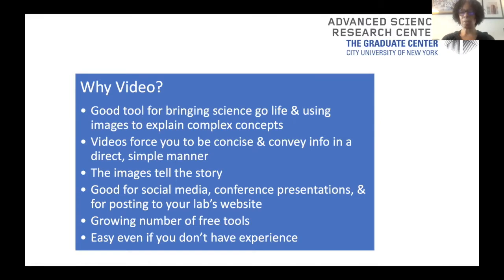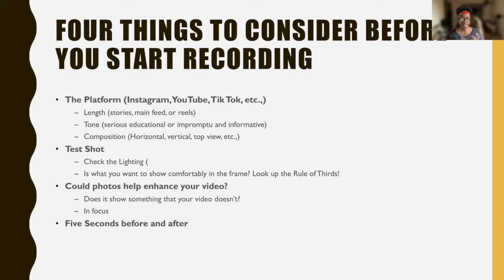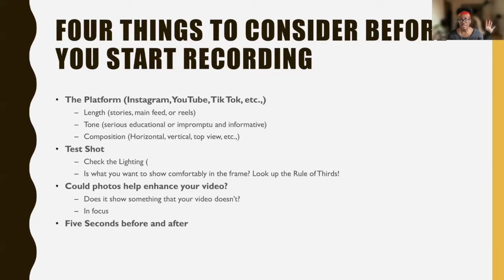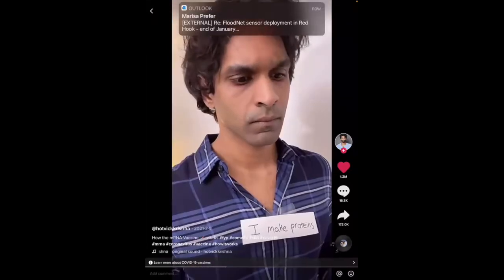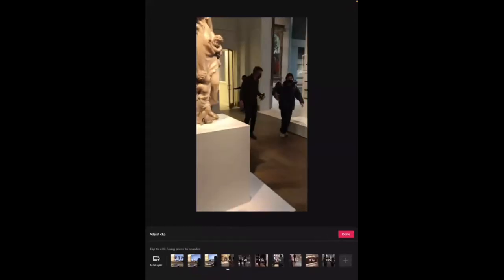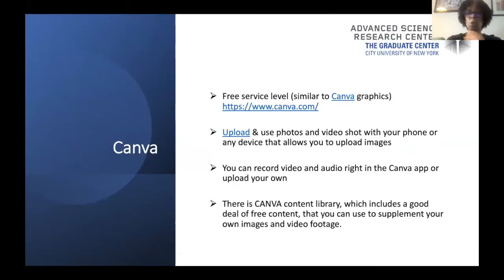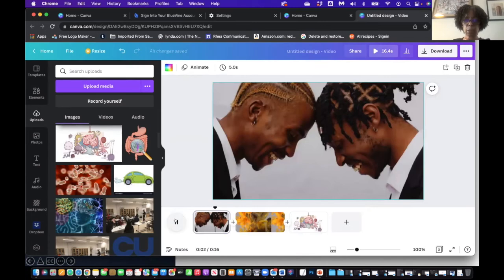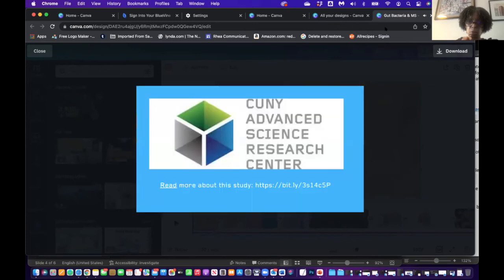Communicating Your Science: Easy Science Videos with Canva, iPhones, and TikTok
A video is a great way to promote and pique interest in your research. It could help the layperson understand your work and connect you with potential collaborators. Learn how to create your own short videos with this engaging workshop by Shawn Rhea, Shanté Booker, and Kendra Krueger of the Advanced Science Research Center.